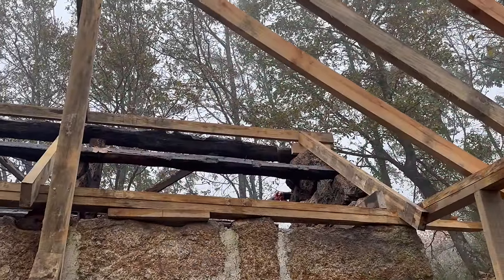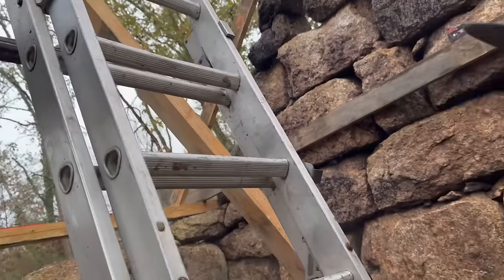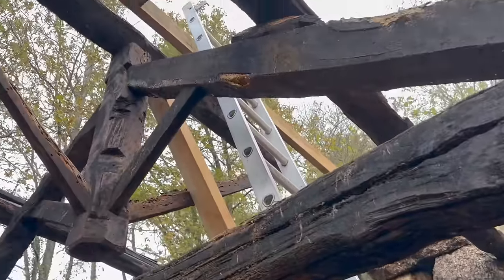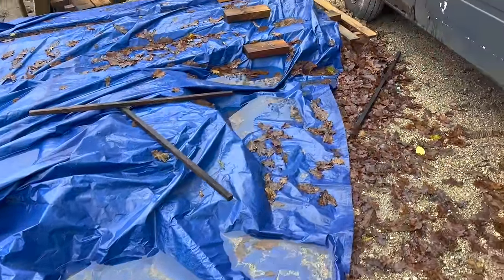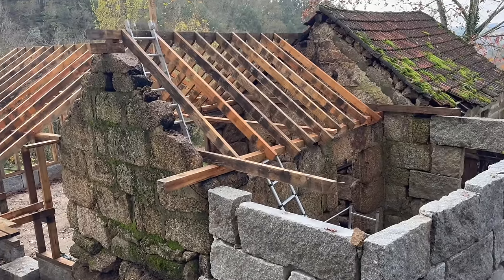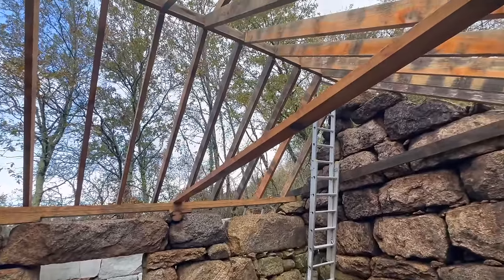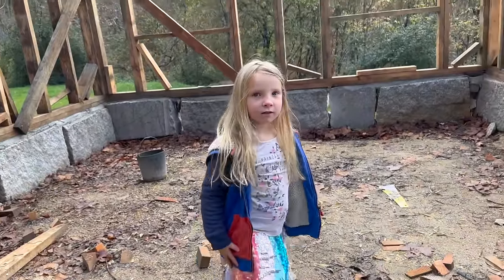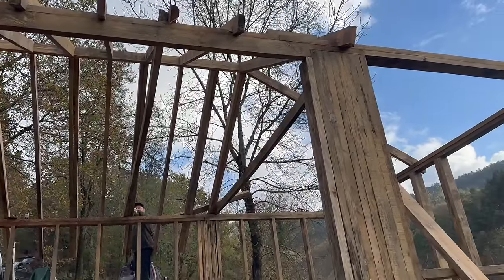#06 - HOMESTEAD LIVING OFF THE GRID - RURAL HOUSE RENOVATION- BUILDING OFF THE GRID HOUSE 🇵🇹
THIS WEEK WE GET OUR ROOF WINDOWS CUT OUT !!!